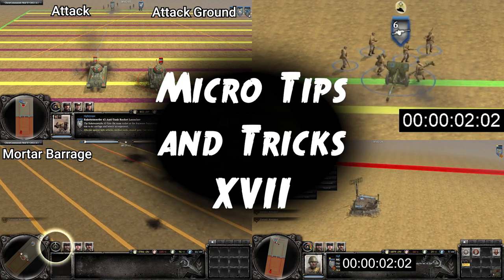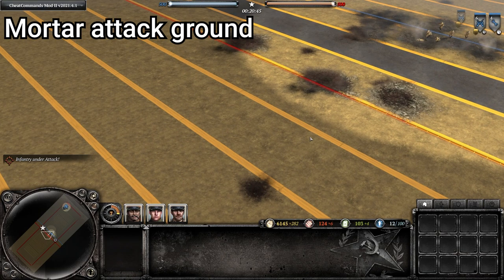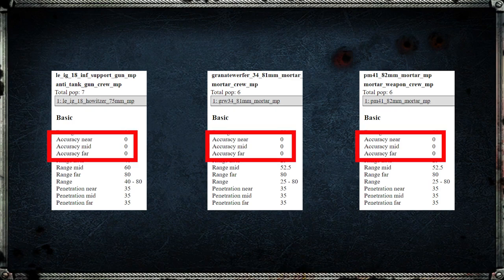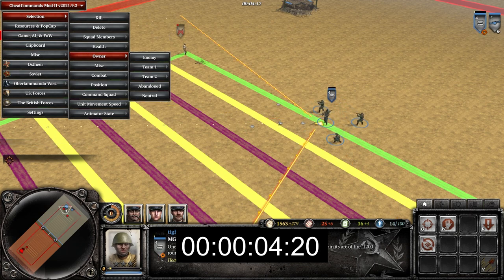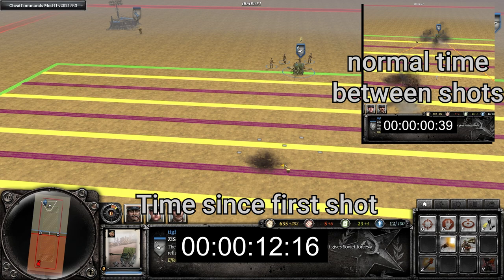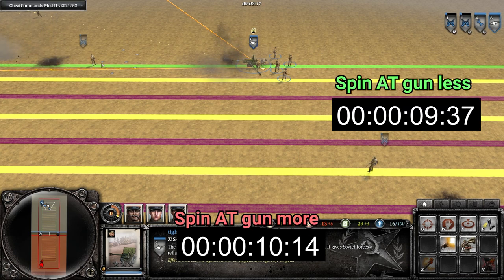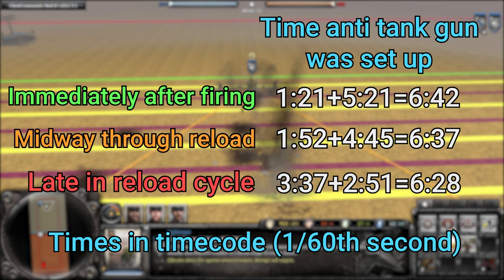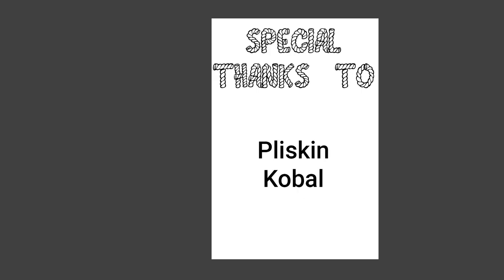COH2 Micro Tips and Tricks 17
A Company of Heroes 2 micro tutorial covering the following topics:

00:00 Keeping Mortar Hidden in Fog of War
01:46 Repositioning Team Weapons
05:27 Outro